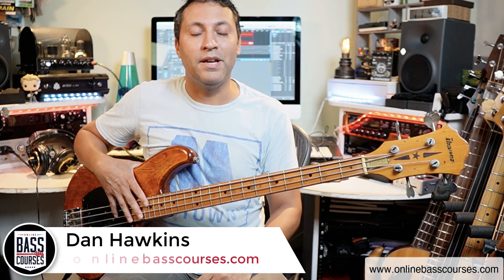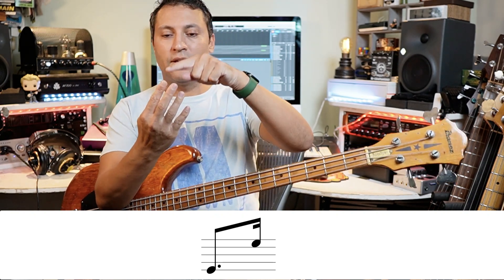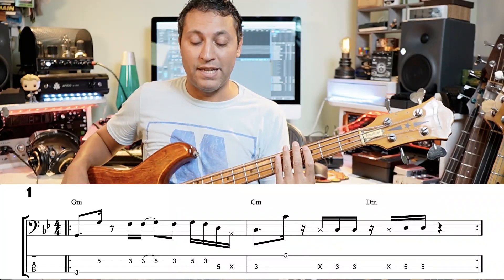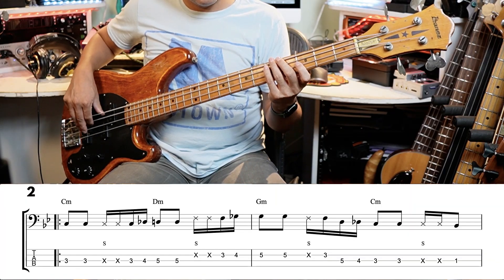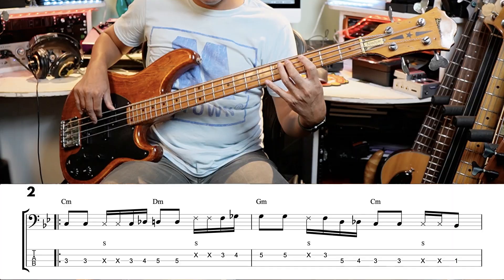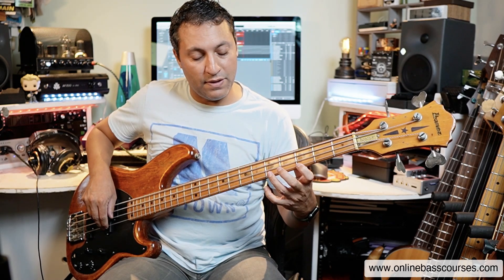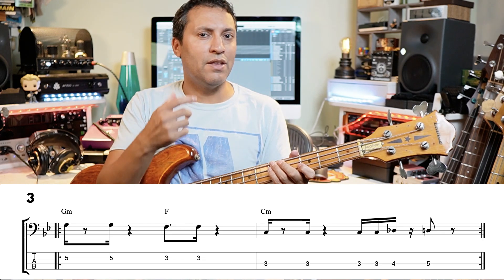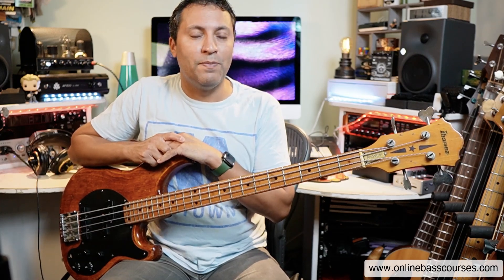Three 1/16th Note Funk Bass Grooves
If you get something from my lessons and you'd like to support this channel (I'm a one-man operation...) please consider a Super Thanks - the button is below the video and your donation greatly helps me make these free bass lessons.

In this bass guitar tutorial, I'll teach you three 1/16th note funk bass grooves. Download the free drum loop plus notation/TAB

Looking for a comprehensive beginner bass guitar guide? Try Beginner To Bassist

My Bass Guitar Tuition Books

Support my Bass Guitar lessons
Super Thanks - there's a button below each YouTube video.

Buying my courses and books also helps (see above).

Your support allows me to create weekly free bass lessons for all.

𝄢Dan 🙏